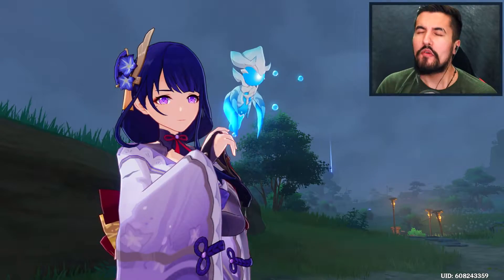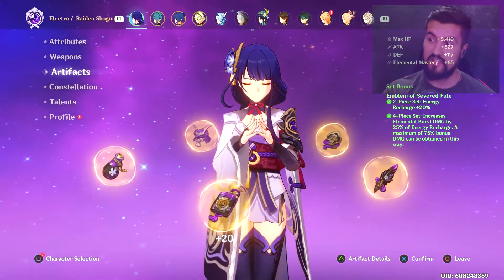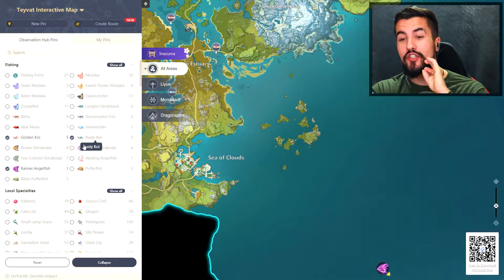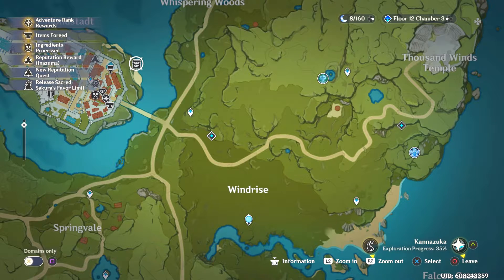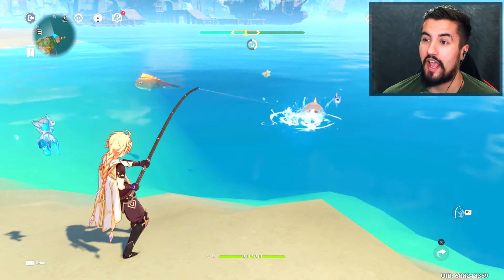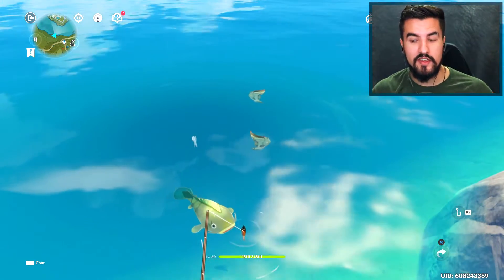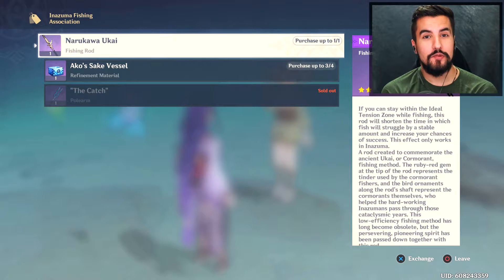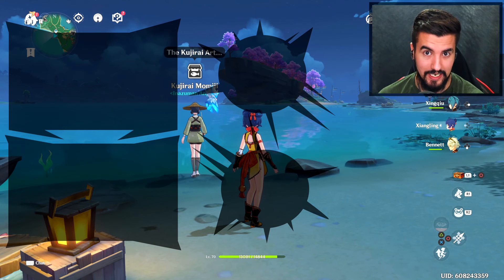HOW TO GET THE CATCH!! & FISH FAST | Genshin Impact | [Fishing Guide]